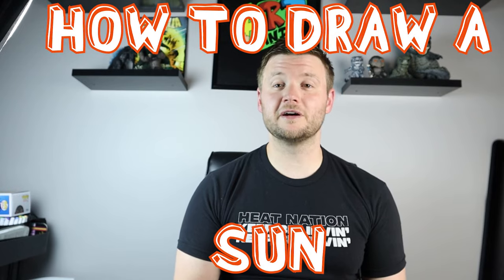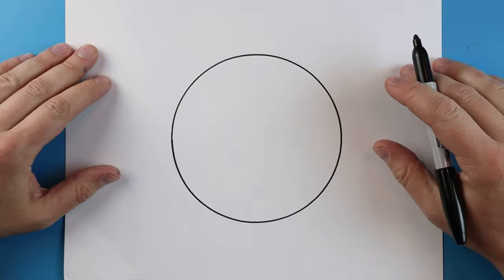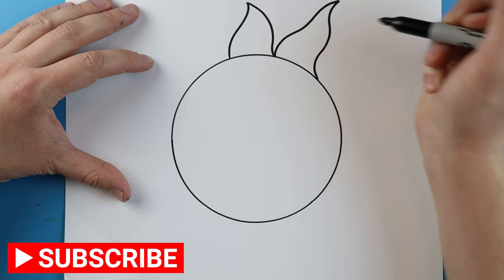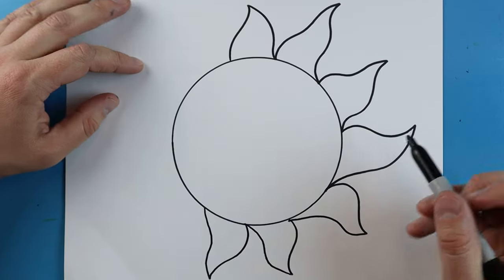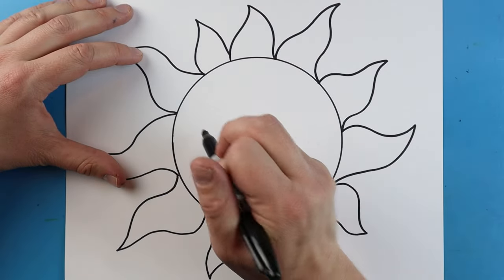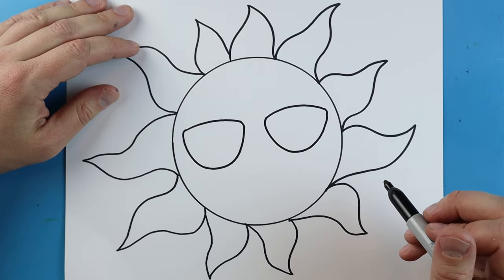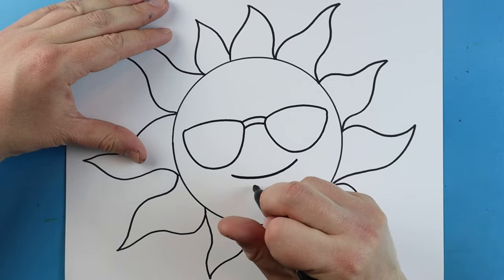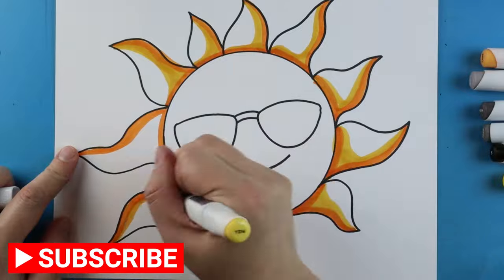How to Draw a SUN!!!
Step by step video on how to draw a SUN!!!